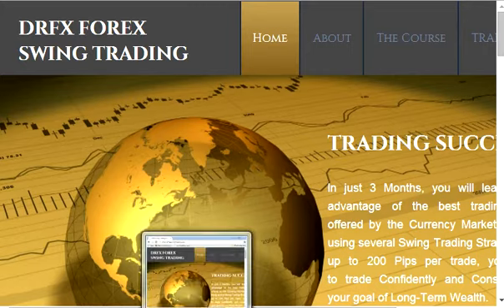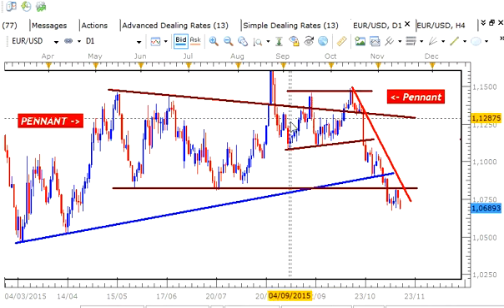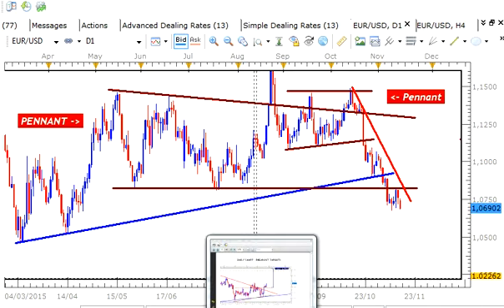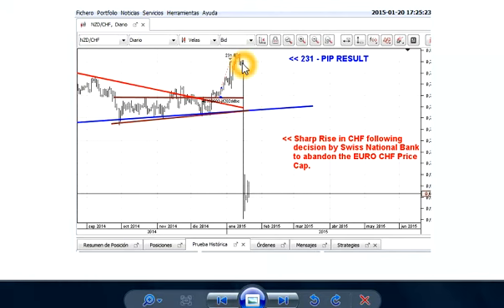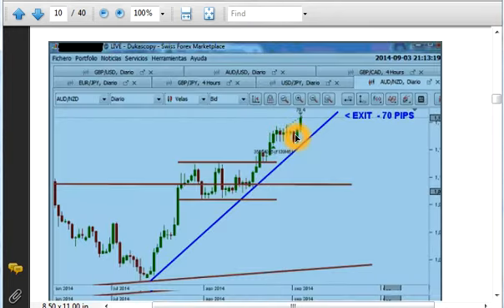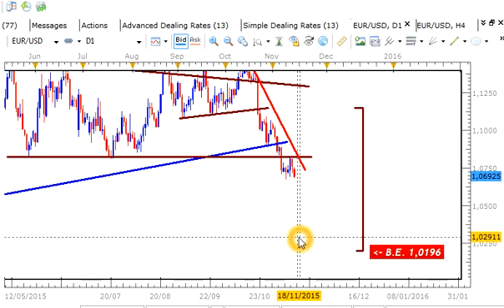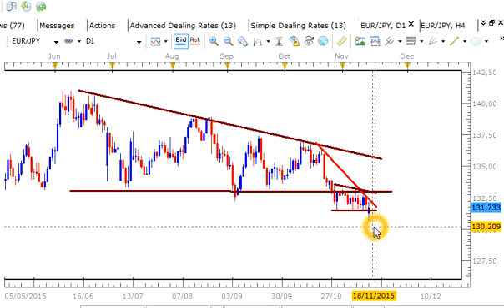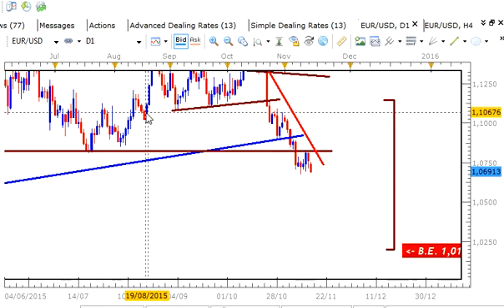EURO USD & EURO JPY CONSOLIDATIONS NOV 16, 2015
Find out how to trade these breakouts with the Trading Manual & Trading Course